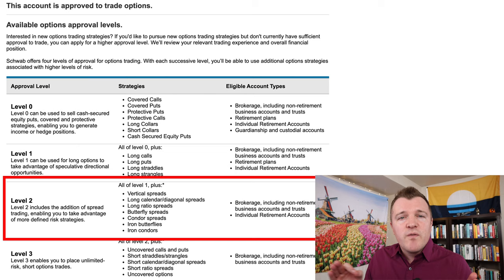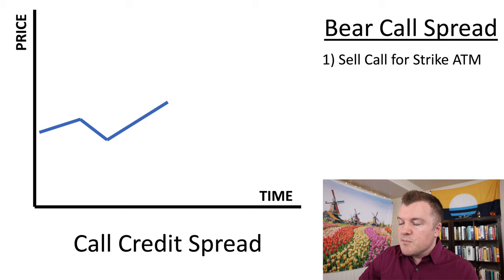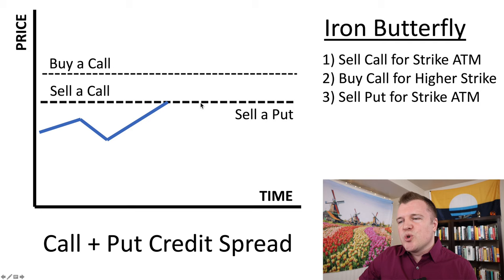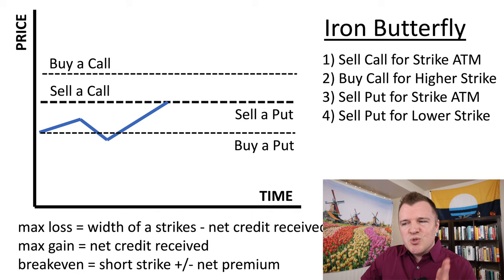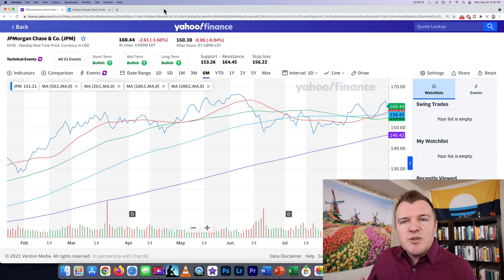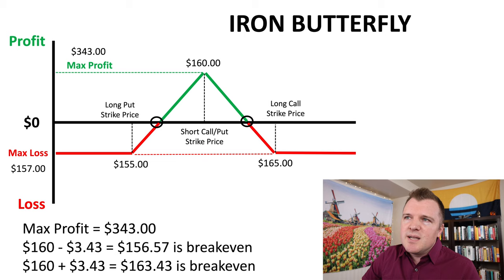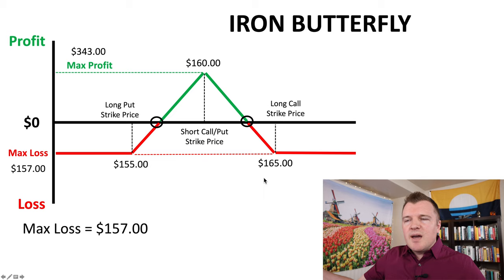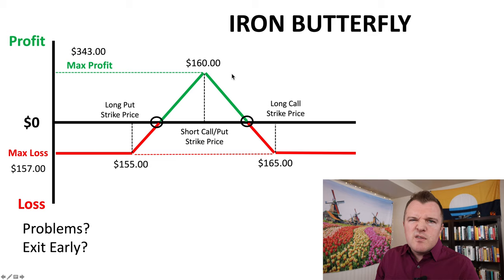Iron Butterfly Options Strategy Explained - Full Example on $JPM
What is an Iron Butterfly?
Options offer many strategies to make money that cannot be duplicated with conventional securities and not all are high-risk ventures. For example, the iron butterfly strategy can generate steady income while limiting risks and profits.

The iron butterfly strategy is a member of a group of option strategies known as “wingspreads” because each strategy is named after a flying creature like a butterfly or condor. The strategy is created by combining a bear call spread with a bull put spread with an identical expiration date that converges at a middle strike price. A short call and put are both sold at the middle strike price, which forms the “body” of the butterfly, and a call and put are purchased above and below the middle strike price, respectively, to form the “wings.”

This strategy differs from the basic butterfly spread in two respects. First, it is a credit spread that pays the investor a net premium at open while the basic butterfly position is a type of debit spread. Second, the strategy requires four contracts instead of three.

How to Use the Iron Butterfly
Iron butterflies limit both possible gains and losses. They are designed to allow traders to keep at least a portion of the net premium that is initially paid, which happens when the price of the underlying security or index closes between the upper and lower strike prices. Market players use this strategy during times of lower volatility, when they believe the underlying instrument will stay within a given price range through the options’ expiration date.